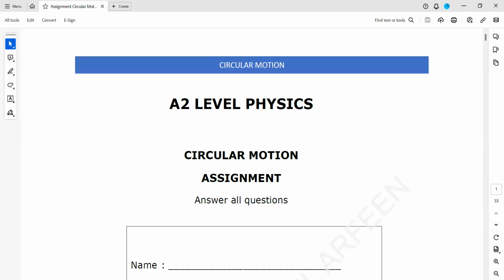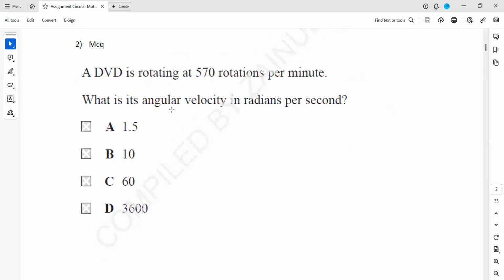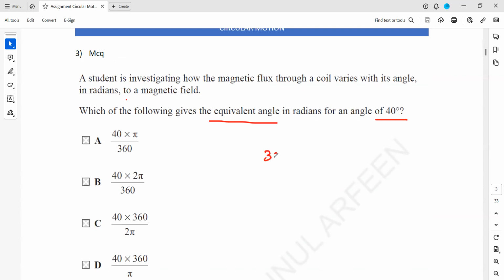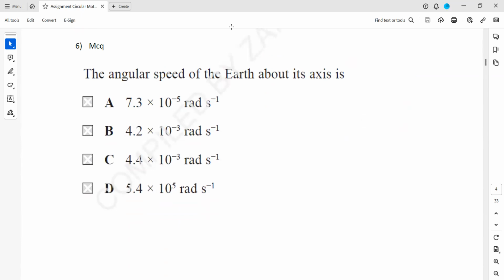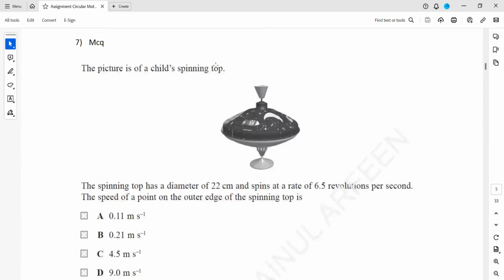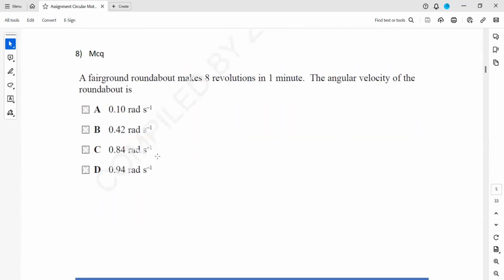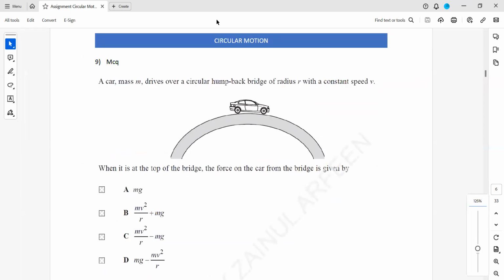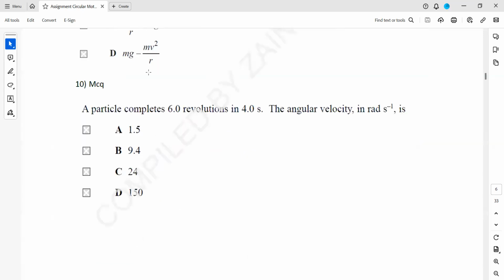Circular Motion Structure Questions 1 to 10 IAL A2 Physics Unit 4 Lecture 3 part e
Circular Motion Structure Questions 1 to 10